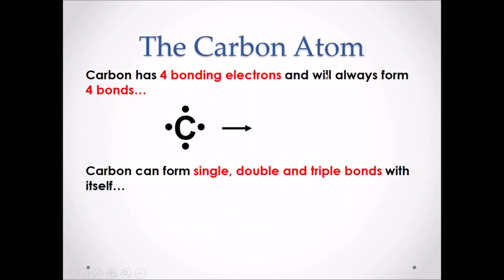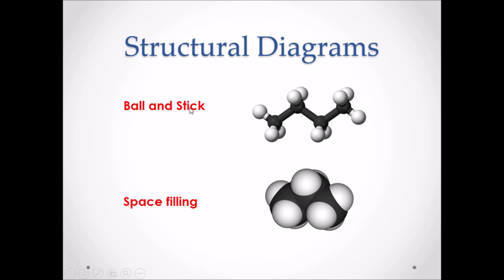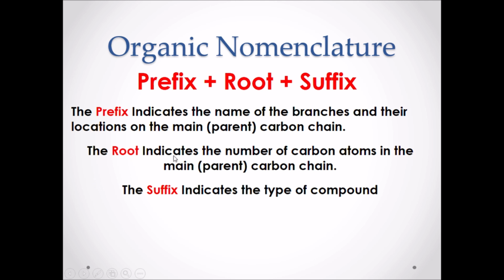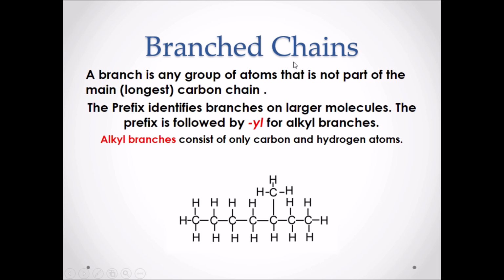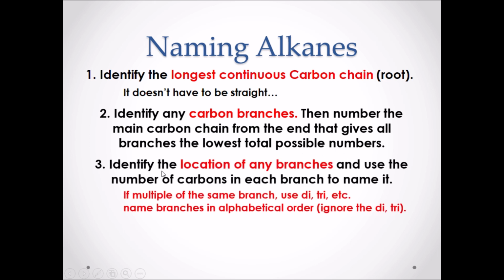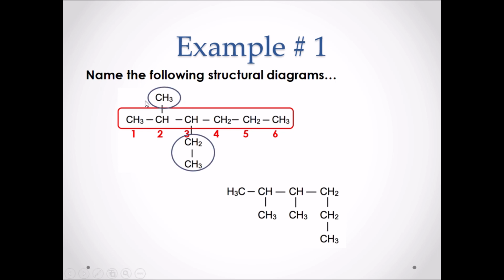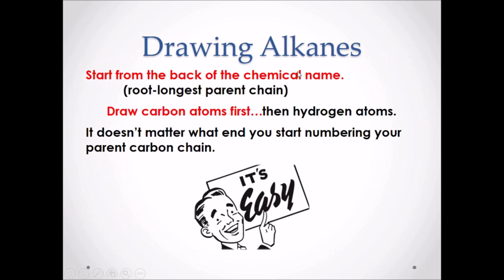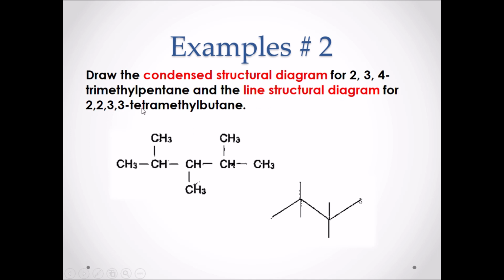OC1 Introduction to Organics and Alkanes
Learn about organic chemistry and how to name/draw alkanes.